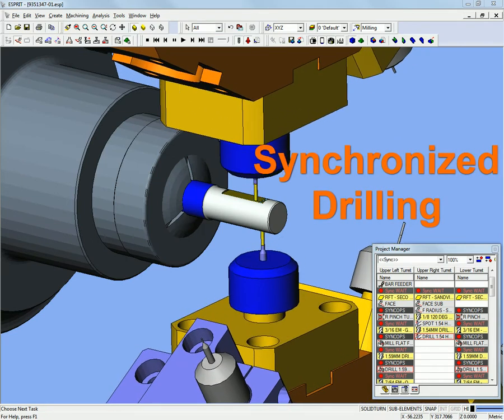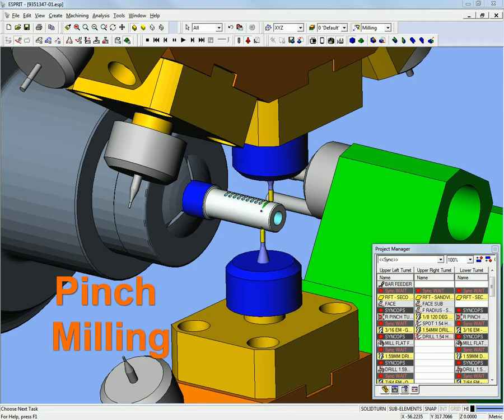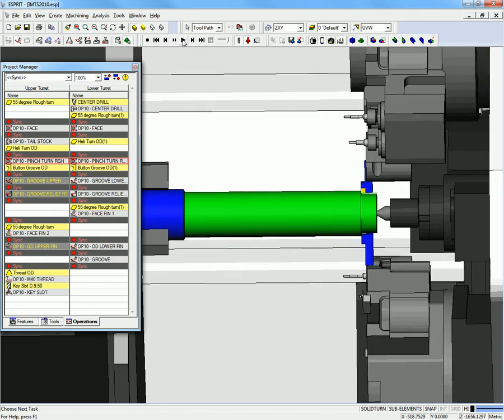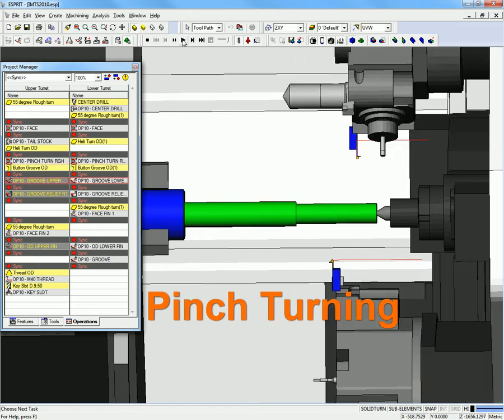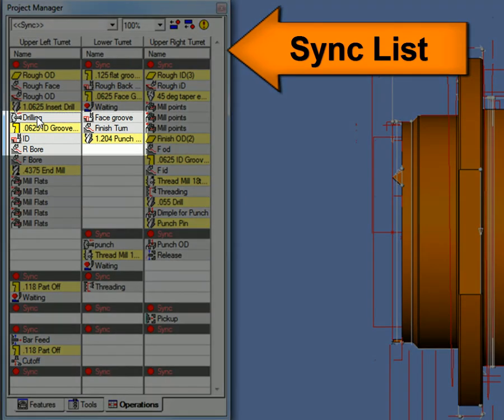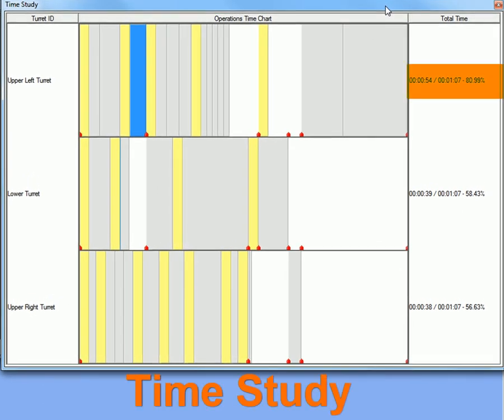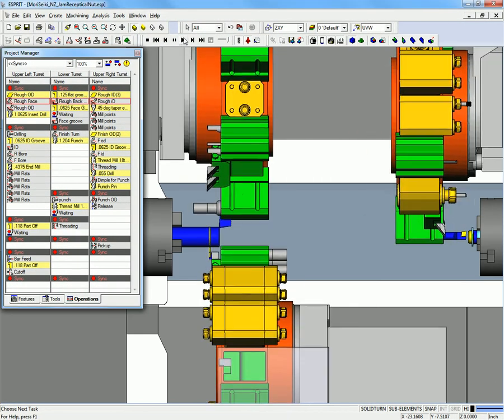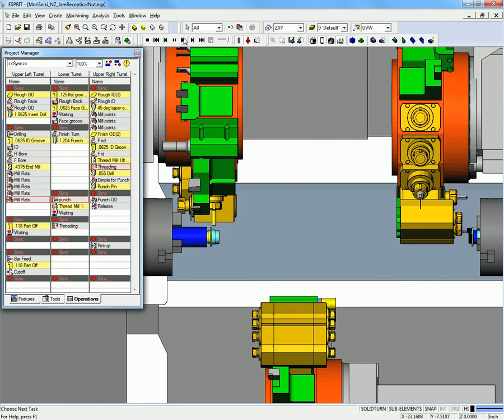Synchronization & Optimization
One of six reasons that companies turn to ESPRIT to maximize the productivity of their
multi-tasking machine-tool investments: